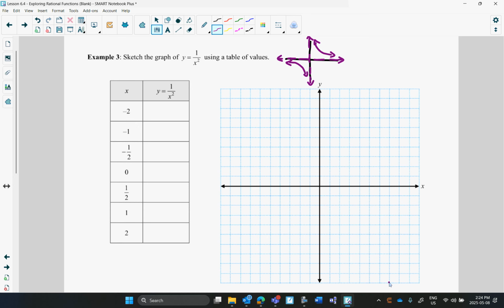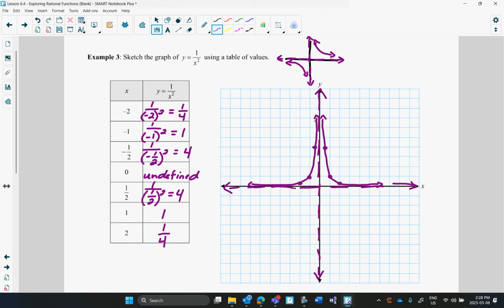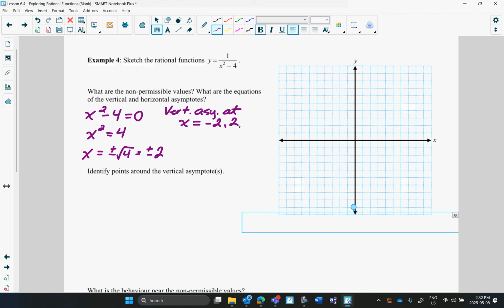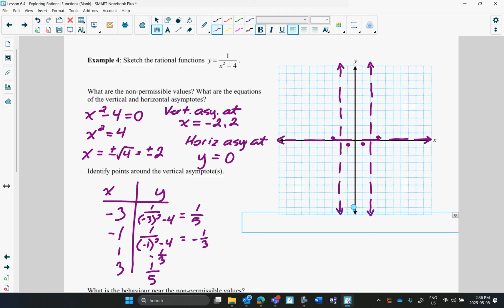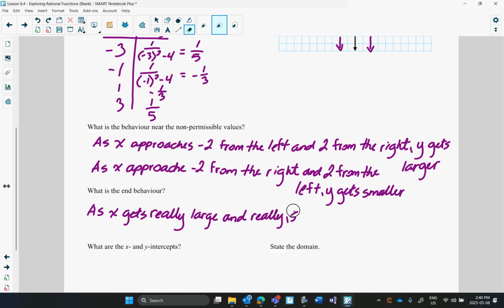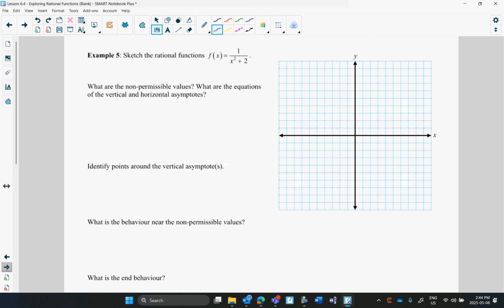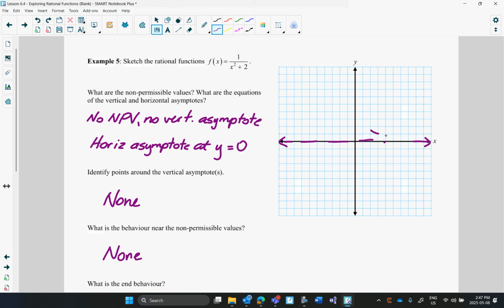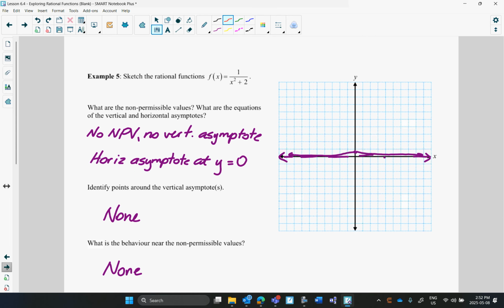Lesson 11.1: Exploring Rational Functions (Video Lesson, Part 2)